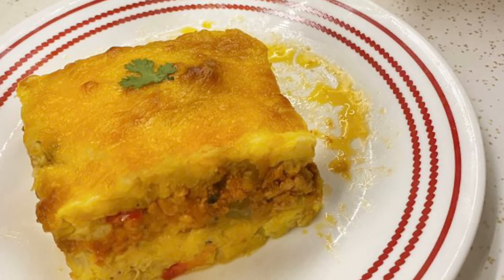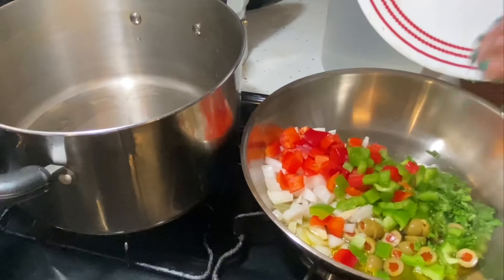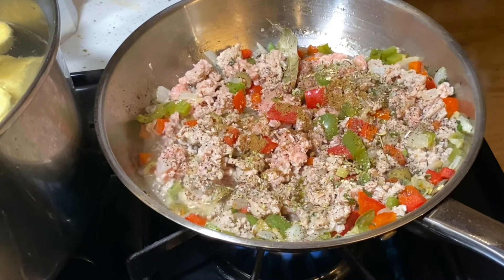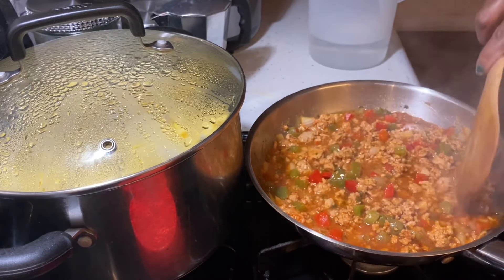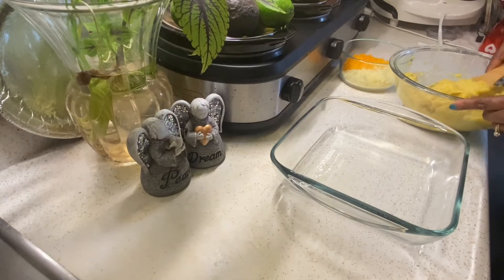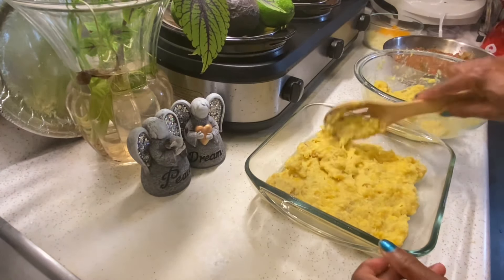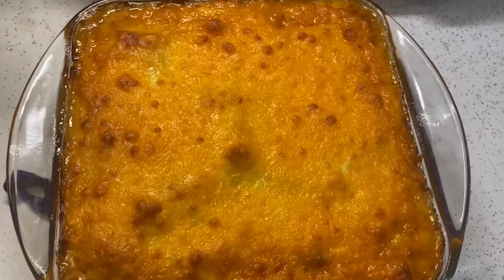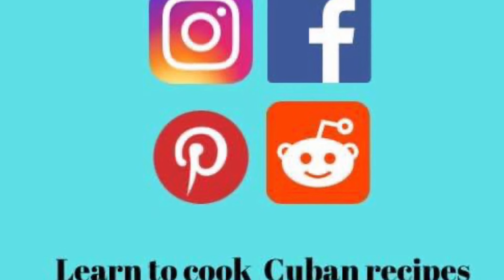Pastelón Cubano / Pastel de carne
How to make sweet plantain casserole layered with ground meat.

Ingredients:

* 4 plantains *** 4 platanos maduros
* 1 lb gd Turkey 1 lb pavo molido
* 1 bay leaf 1 hoja de laurel
* 12 olives 12 aceitunas
* 5 garlic diced 5 ajo picadita
* 1 onion 1 cebolla picada
* 1/2 red pepper 1/2 pimiento rojo
* 1/2 green pepper 1/2 pimiento verde
* Cilantro manojo de cilantro
* 8 oz tomato sauce ** salsa de tomate
* 1/2 cup red wine *** 1/2 taza vino tinto
* Shredded cheese queso
* Salt & pepper *** sal y pimienta al gusto
* 1 pk Sazon 1 sobre de Sazon
* 1 Tb Oregano 1 1 Cda oregano
* 1/2 tsp Cumino 1/2 cdtaCumino
* 1 T Garlic pwdr 1 Cda ajo en polvo